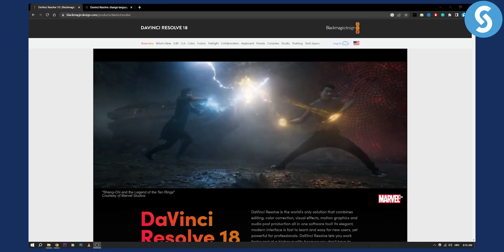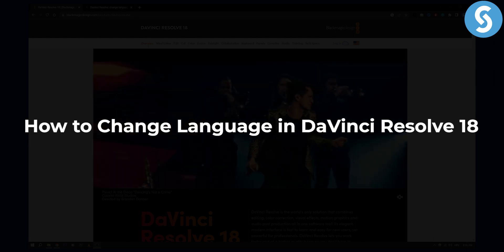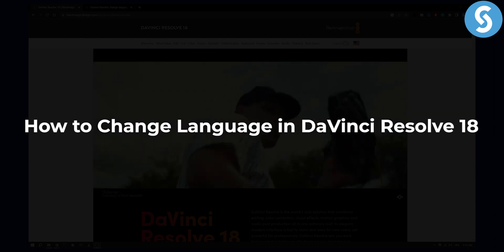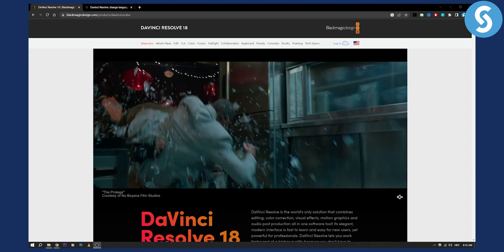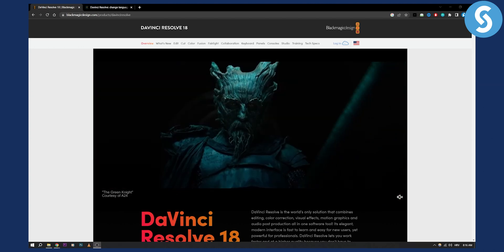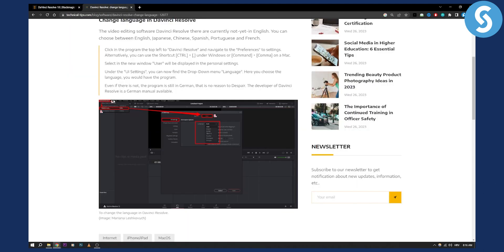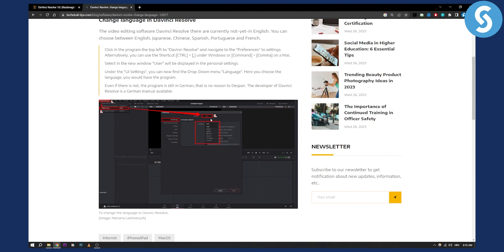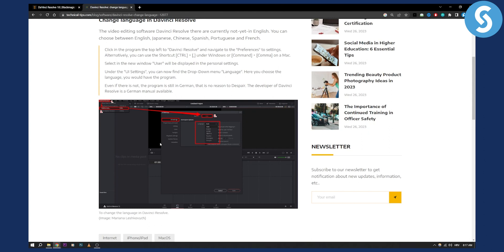How to Change Language in DaVinci Resolve 18 (Tutorial)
In this video, we will show you how to change language in DaVinci Resolve 18